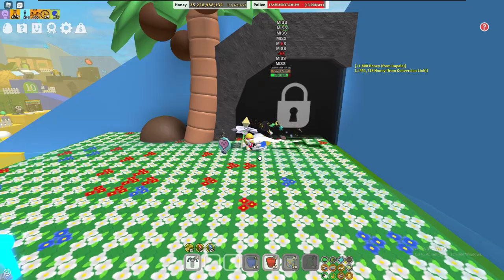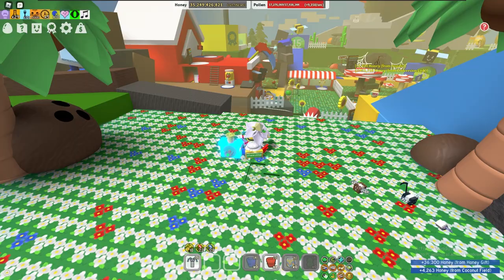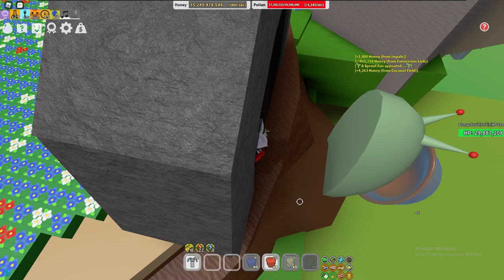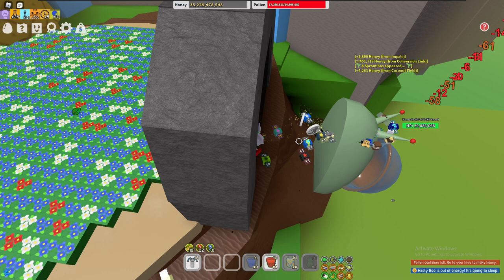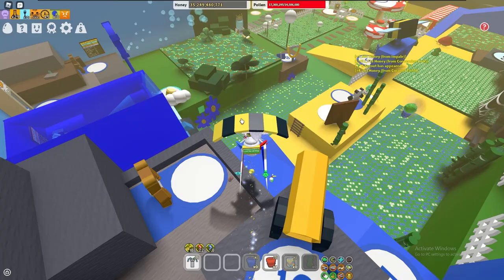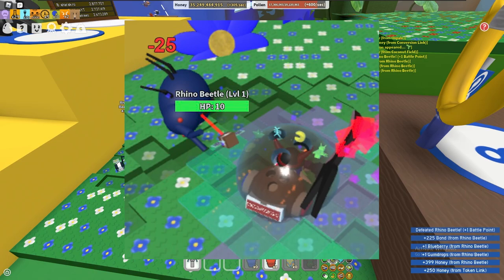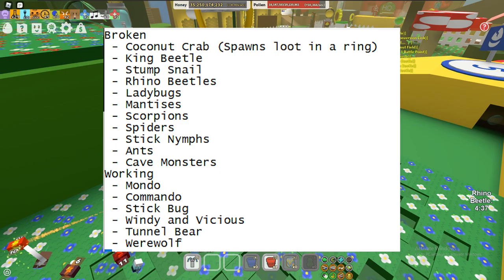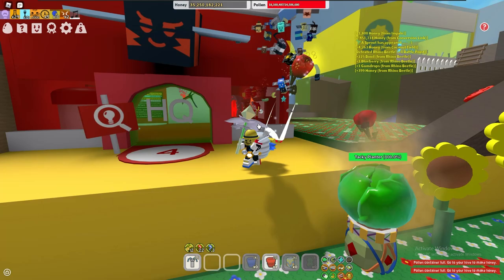Onett Just Broke The Game...(New Bug 🤖) | Bee Swarm Simulator 🐝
I hope this doesn't get fixed tbh, it's kinda useful lol.